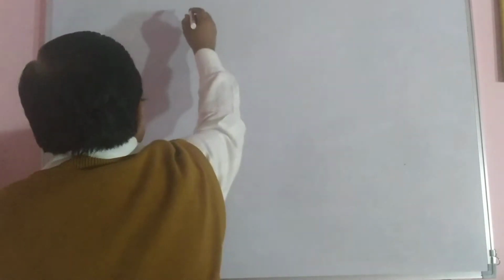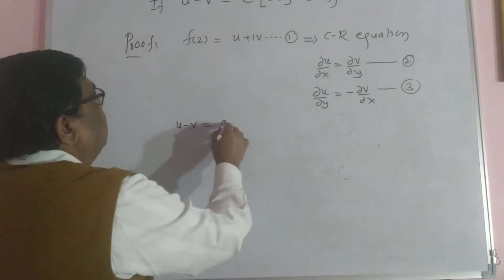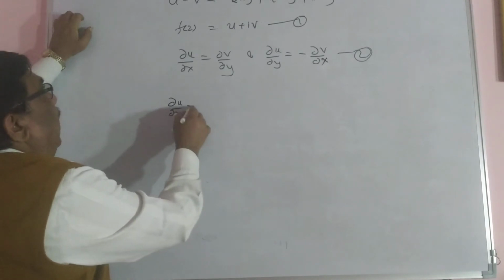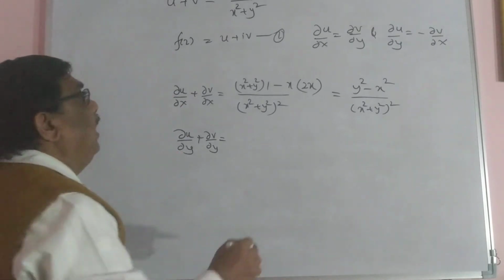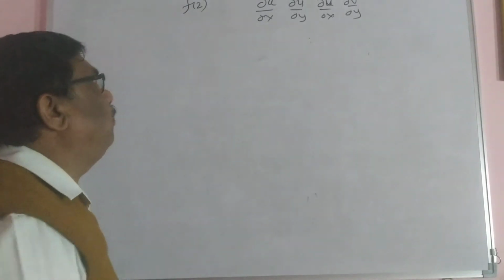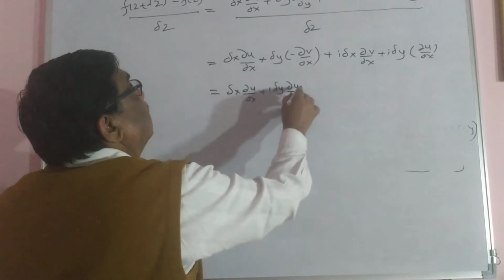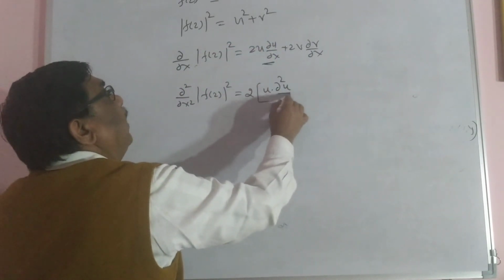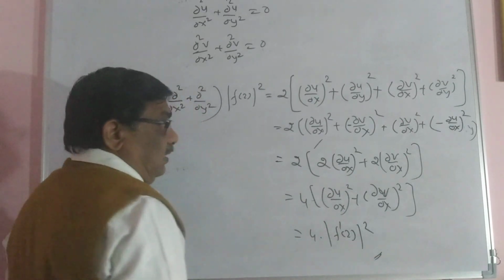Complex Analysis Paper-III Class 4